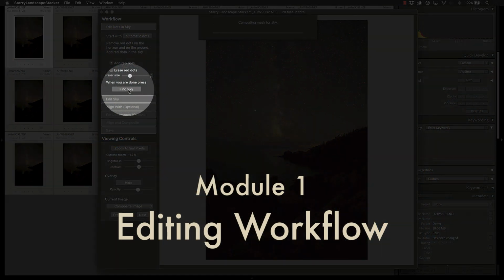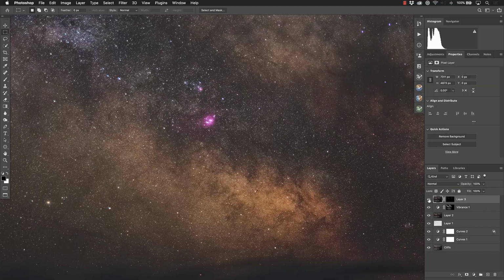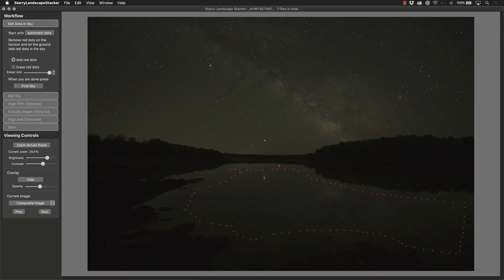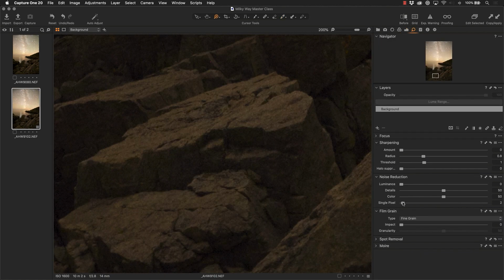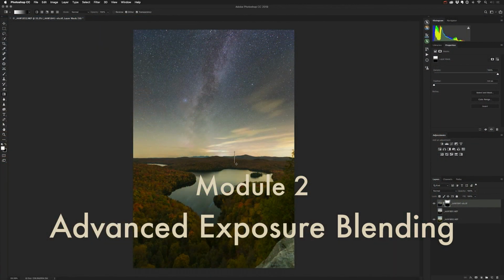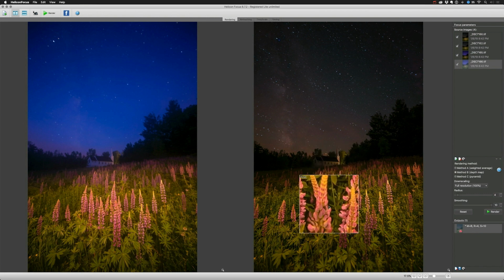Milky Way Master Class Teaser!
This is a teaser video for my updated Milky Way Master Class!

The Master Class covers my entire start to finish workflow that I use for creating Milky Way photos that have pinpoint stars, low noise, and are in focus from the foreground to the stars.

Topics include star stacking, raw image prep techniques, hot pixel reduction, focus stacking, exposure blending, creative edits, and more!